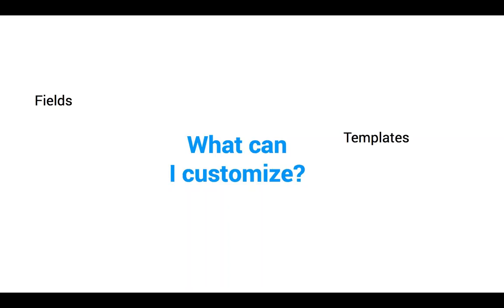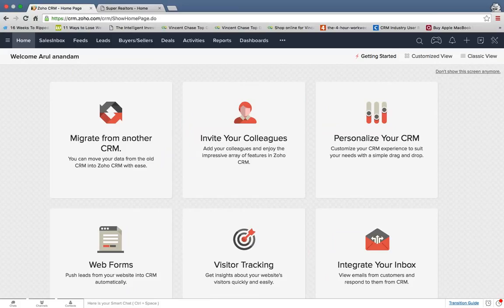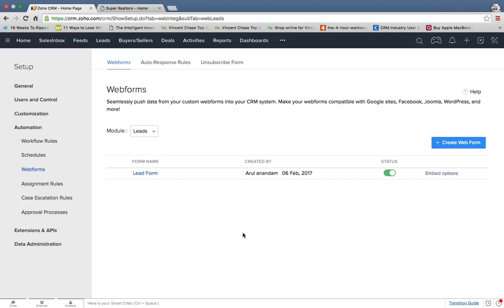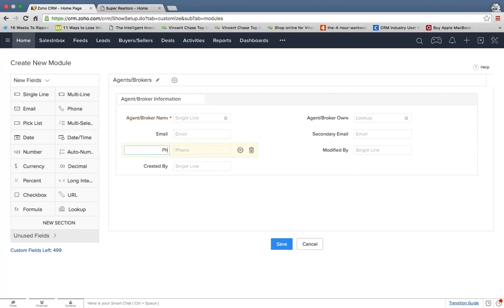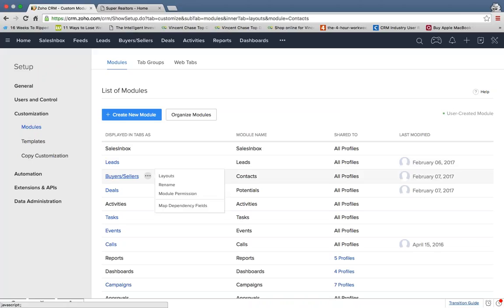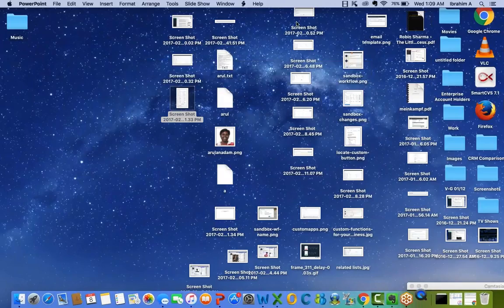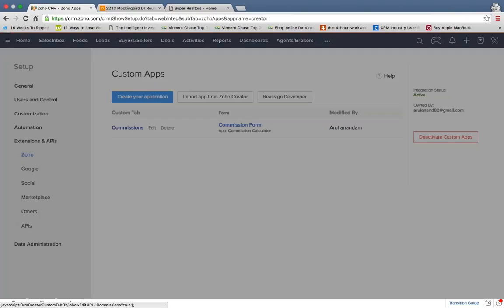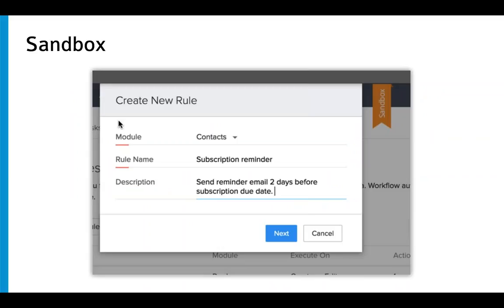Customizing Zoho CRM for your business.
This webinar will help you understand the key components within Customization, namely, Custom Functions, Buttons, Page Layouts, Integrations, and Sandbox. With the help of a slide-deck and comprehensive demonstration, you will be able to maximize your selling potential to the hilt. Not only this, we will also discuss how you can modify Zoho CRM to suit your exact business requirements.